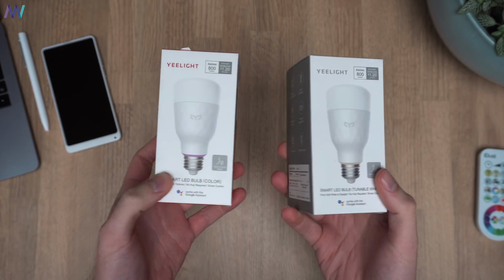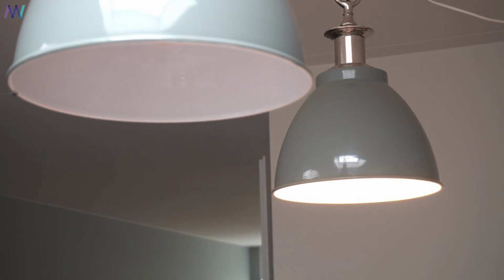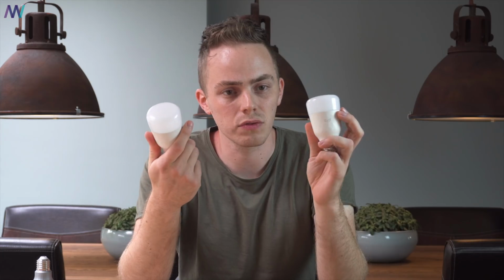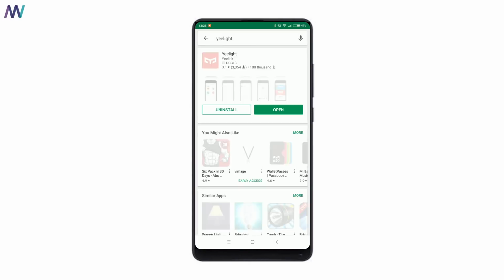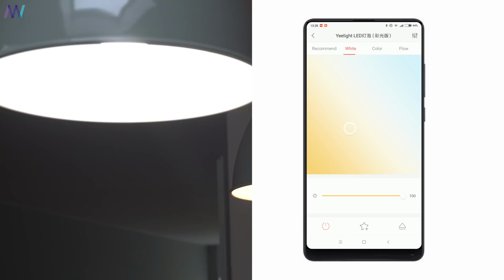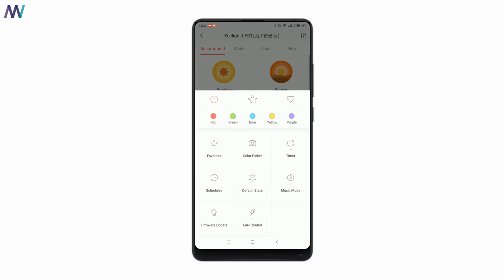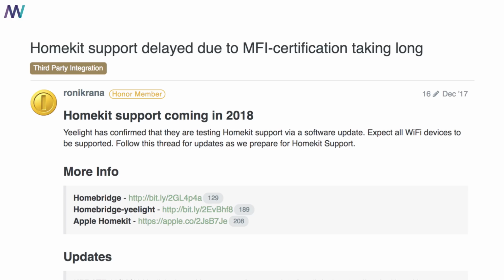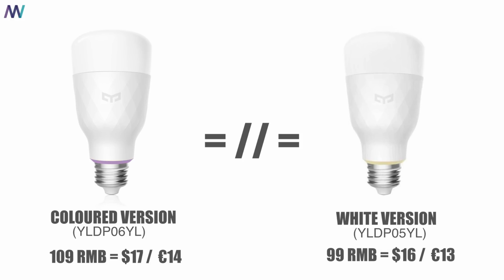This $20 SMART LED Bulb from Yeelight has Alexa & Google Assistant!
Here they are, finally, the 2nd generation of Xiaomi Yeelights' popular smart light bulbs. The new Yeelight Smart E27 LED bulbs have been given a few nice updates. For 20$ they are awesome, they make your house smarter and available

🧐 𝗦𝗼𝗰𝗶𝗮𝗹𝗶𝘇𝗲.

Martijn